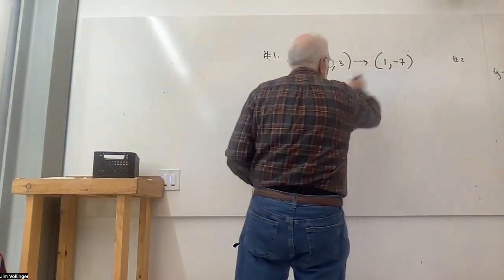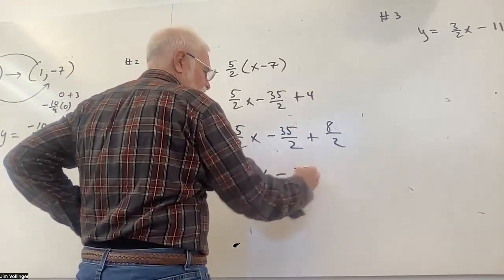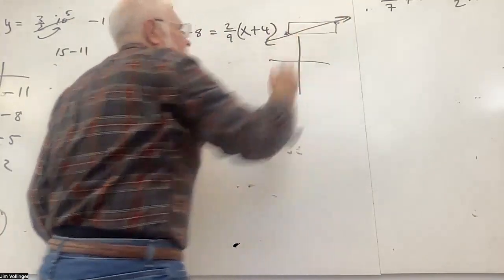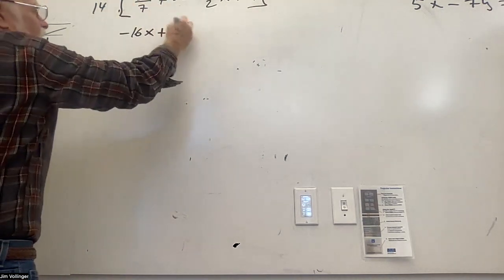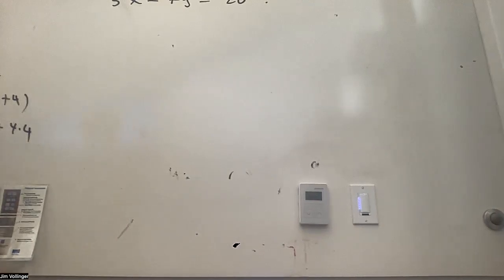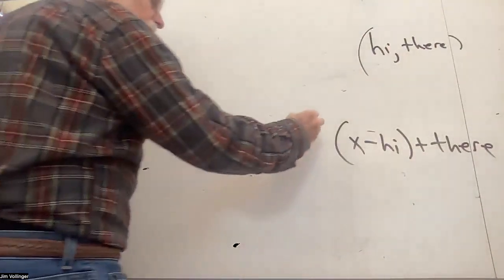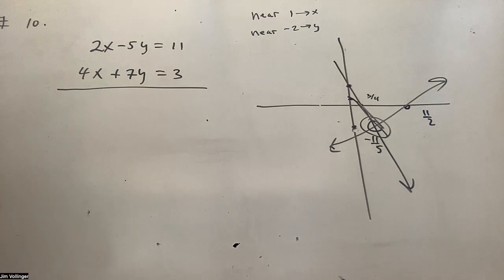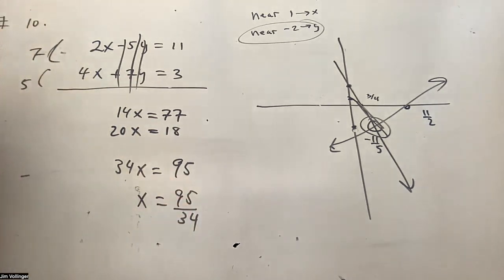Library Series Linear 10 practice problems 3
10 fundamental linear practice problems.